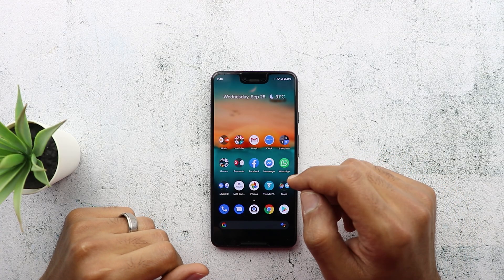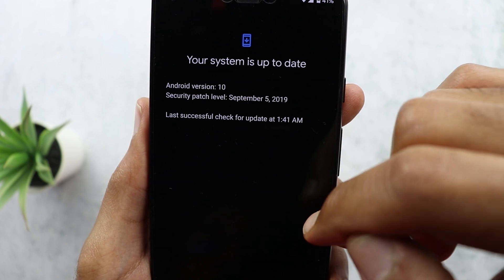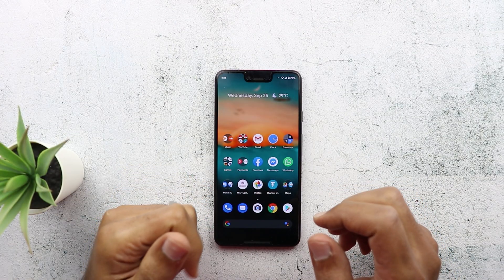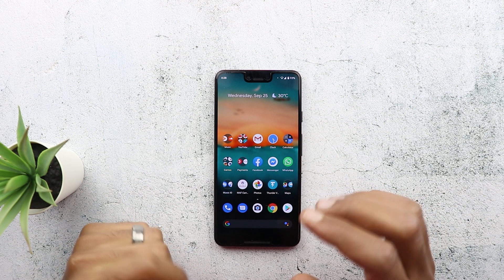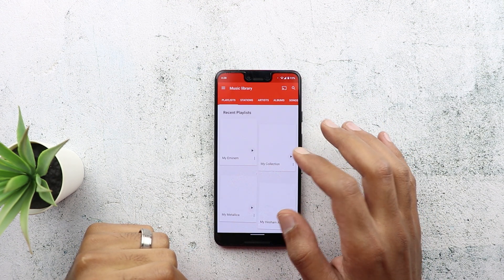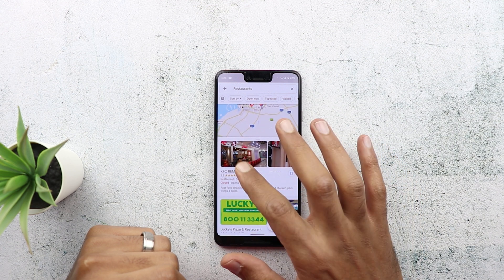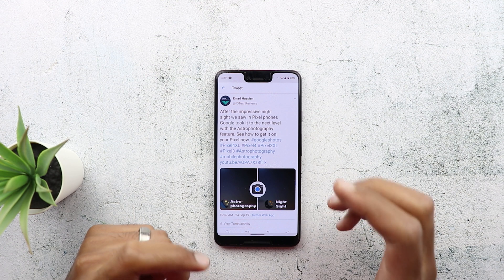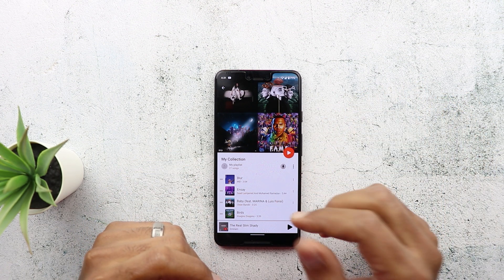Android 10 First OTA Update - Better Ram Management - Is Google Serious About It This time?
This is a quick video to show you enhanced ram management on Google Pixel 3 XL after the OTA update released on the 24th of September 2019 with build number QP1A.190711.020.C3

Google Pixel 3 XL Purchase Link:

Amazon US, UK & Canada:

United Arab Emirates:

_______________Camera & Accessories _____________

Canon 200D/SL2
US, UK & Canada
United Arab Emirates

Sandisk Extreme 90MB/s DSLR SD Card 64GB Class 10 for 4K:
US, UK & Canada
United Arab Emirates

Rode Shotgun Videomic:
US, UK & Canada
United Arab Emirates

Rode extension cable for boom arm mounting:
US, UK & Canada

_______________ Lights _____________

Andoer studio lighting with softbox:
US, UK & Canada
United Arab Emirates

2 GVM 480LS-G LEDs:
US, UK & Canada (Closest match)
United Arab Emirates

_______________ Tripods, Mounts & Arms _____________
Hercules Boom Arm for shotgun mic:
US, UK & Canada
United Arab Emirates

Benro SystemGo Plus Aluminum Tripod with Monopod Converstion:
US, UK & Canada
United Arab Emirates

VIVO Single LCD monitor desk mount (for mounting the camera in tabletop position):
US, UK & Canada
United Arab Emirates

_______________ Decoration _____________

PVC sheets for tabletop filming:
US, UK & Canada
United Arab Emirates